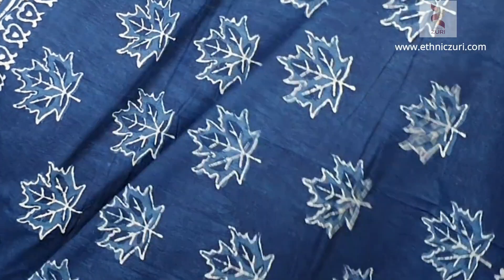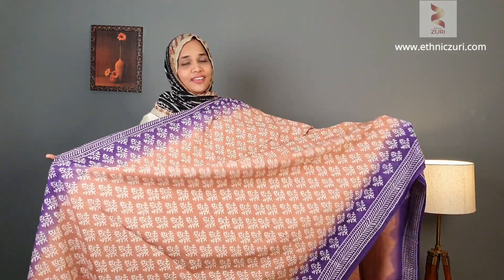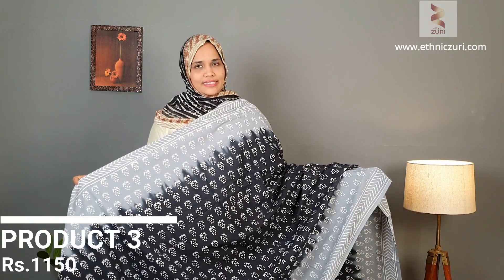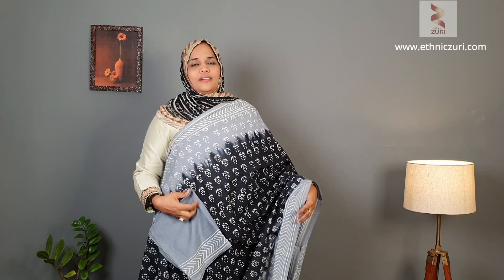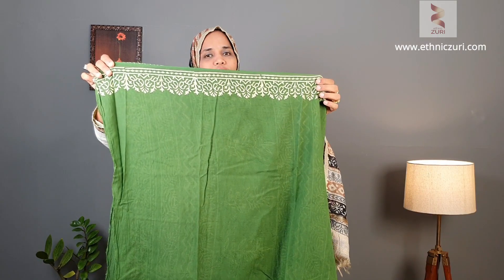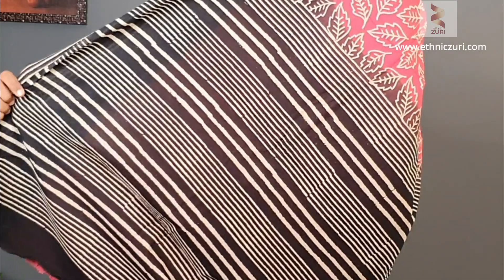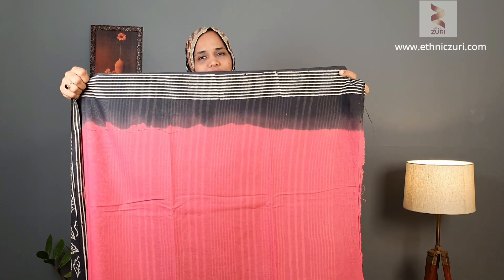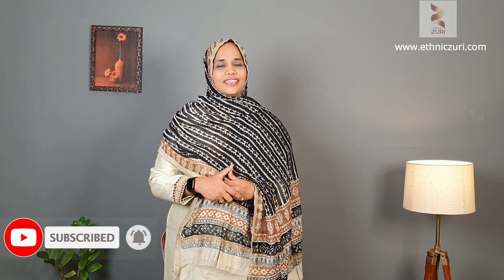GIVEAWAY || Saree collections || Bagru Handblocked ||100% cotton|| Ethnicsareecollections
Bagru Handblock Printed Cotton Sarees.

0:45
2:44
( Indian Instrumental Music - Track 01 - Ambient Sitar Music )n Sarees.